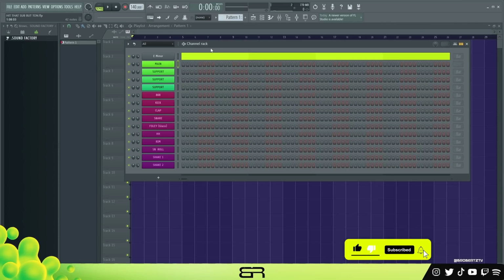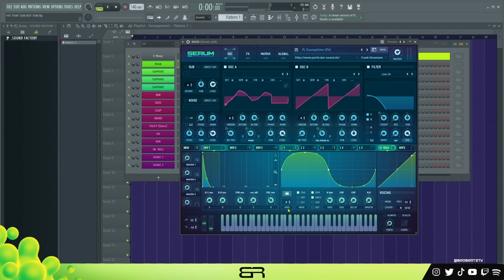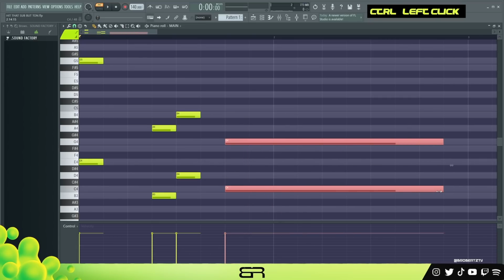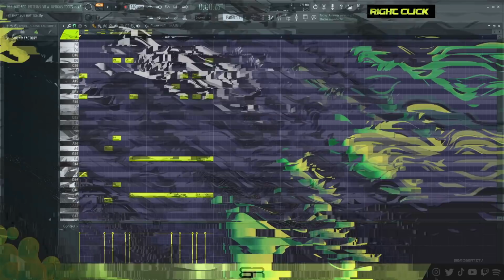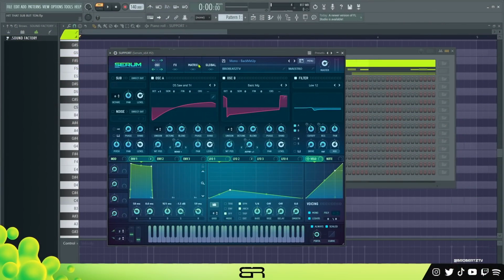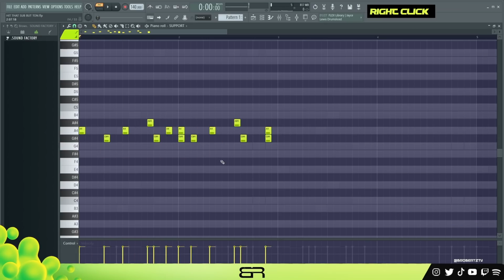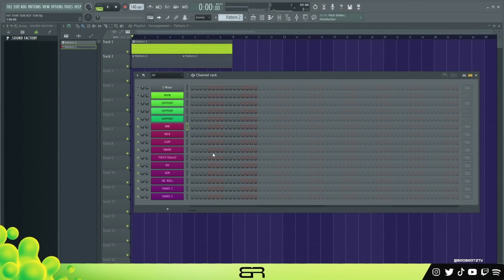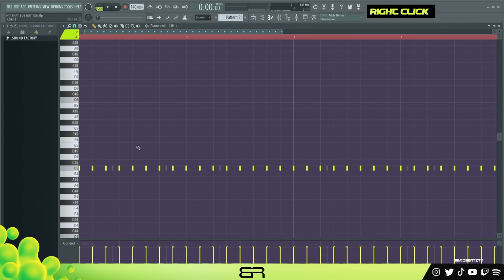What PRO Producers Are Doing With Their Melodies That YOU Should Be Doing 🤯💯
▼ expand me ▼

00:00 - If ur going to skip, at least subscribe homie.
00:29 - Sound Select (explain)
01:50 - Range & Rhythm
05:15 - Variation
09:29 - Layering
10:15 - 808
11:15 - Drums
13:36 - Preview

 "DOPE&DIFFERENT"
type beat tutorials,music producer tips,music producer tips and tricks,fl studio tutorial for beginners,music production tips and tricks,image line,how to make a beat,fl studio tutorial,how to make a beat in fl studio,fl studio tips,fl studio tips and tricks,type beat tutorial,how to get better at making beats,how to make better melodies,fl studio sound selection,how industry producers select their sounds,industry producers,brobeatz,melody tutorial fl studio